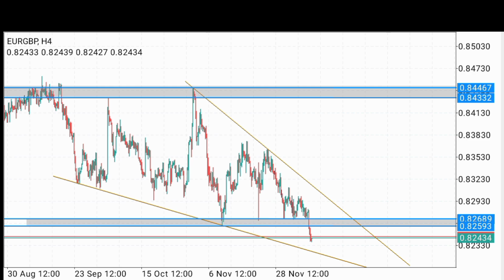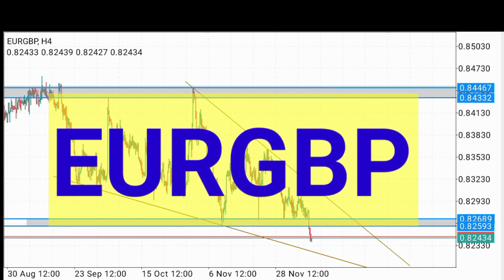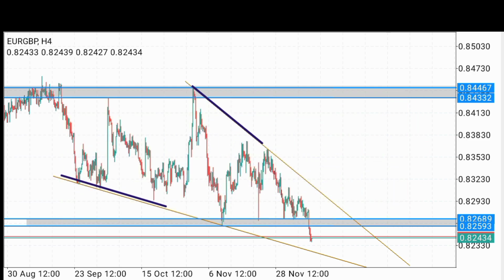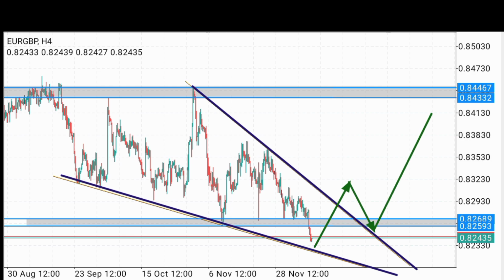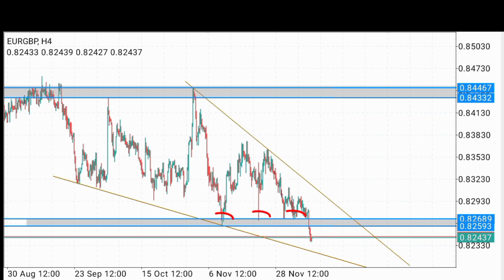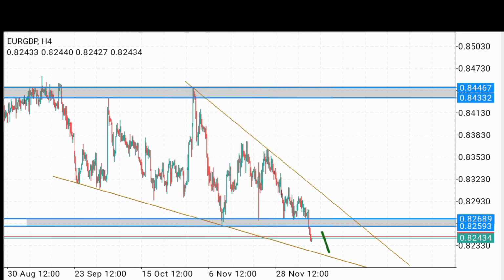EURGBP Forecast Today | Potential Breakout of Falling Wedge Imminent 🔥💵💲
EURGBP trend reversal?

Falling Wedge pattern is a bullish reversal pattern. And a falling Wedge pattern is formed on the EURGBP H4 time frame.

In this video I explained what to expect next on EURGBP.